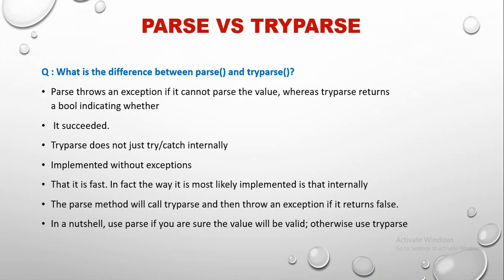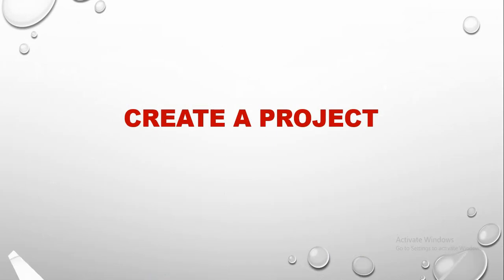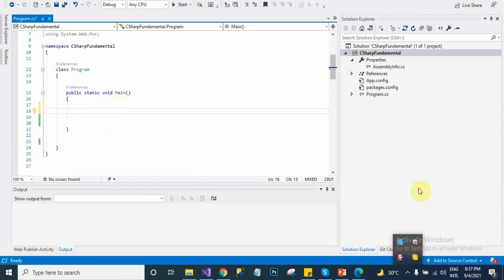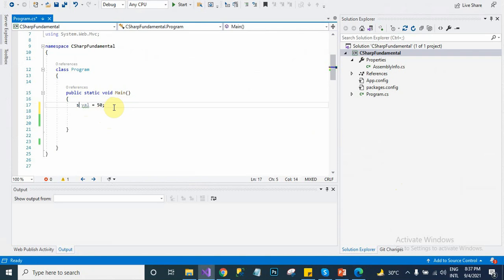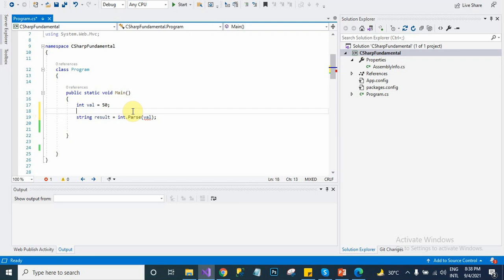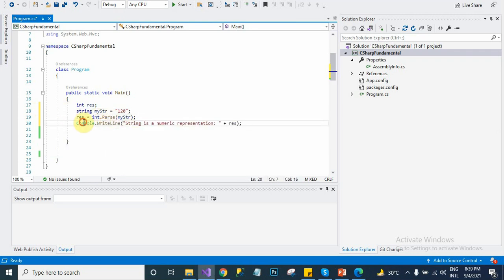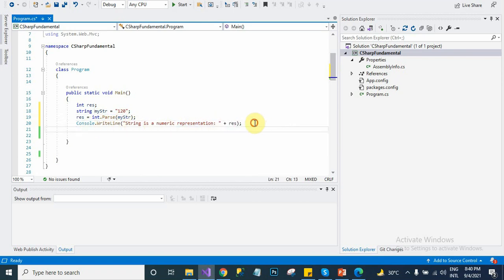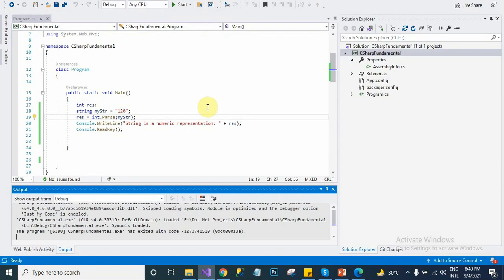C# Tutorial - Part-4 What is int.Parse ? How to use it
C# Tutorial - Programming Fundamental  Full Course.

Question Answer Series.